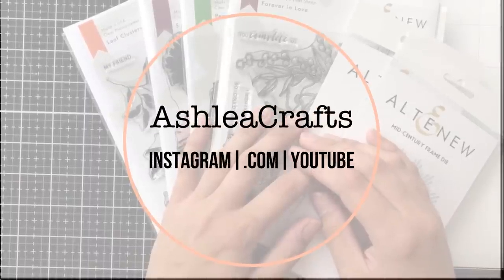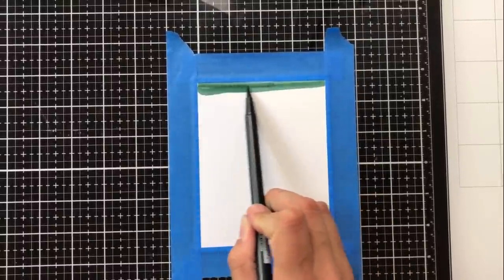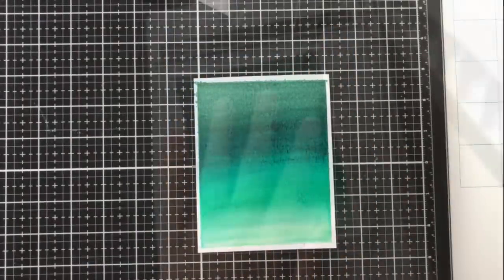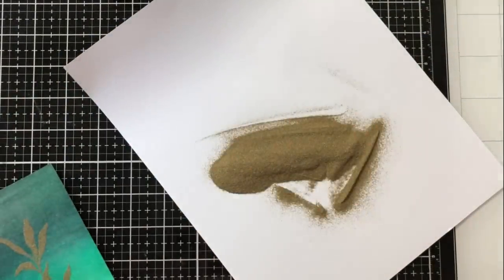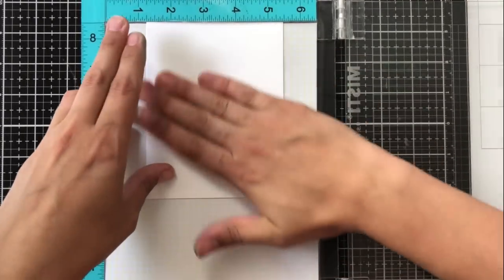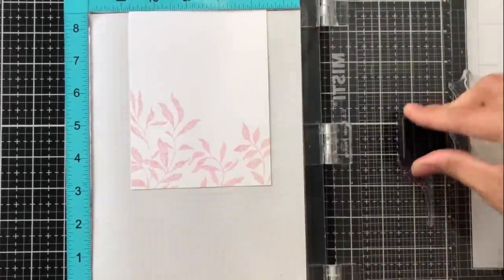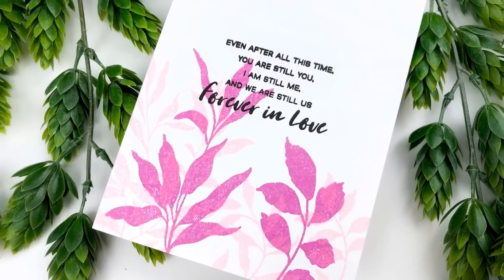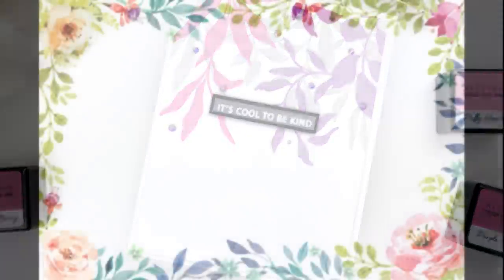Using Accessory Stamps as the Focus - Altenew June Release